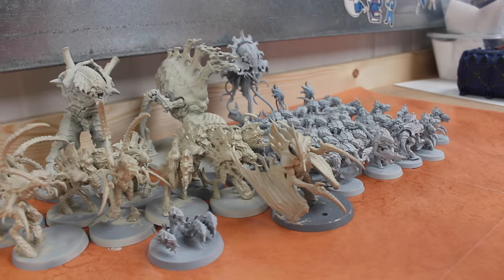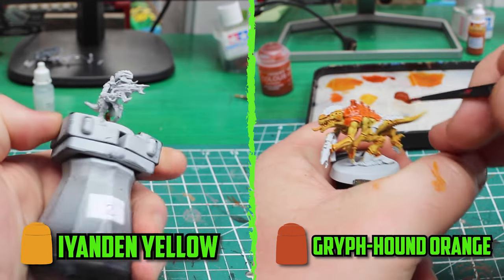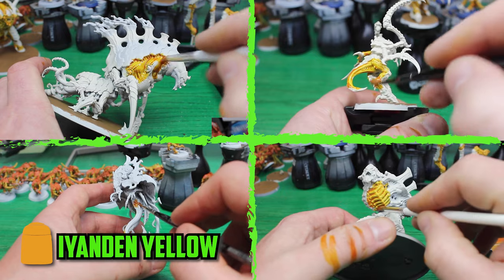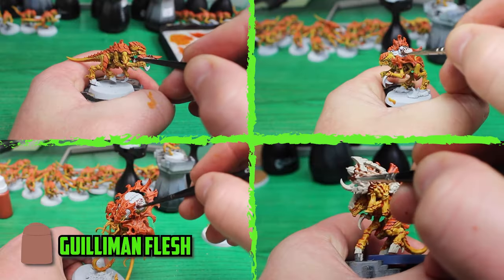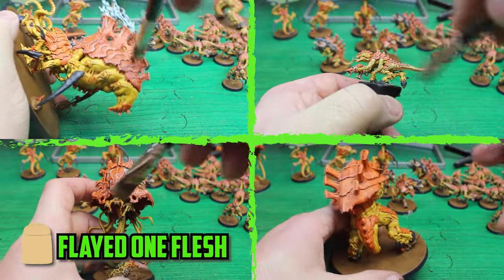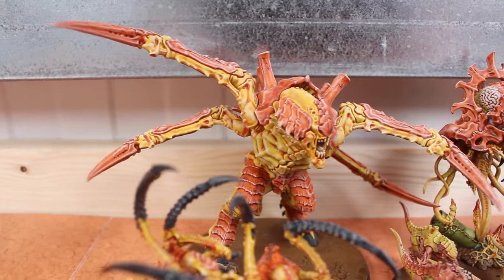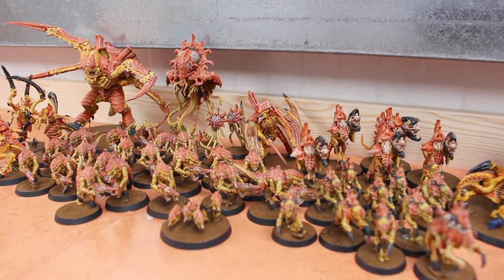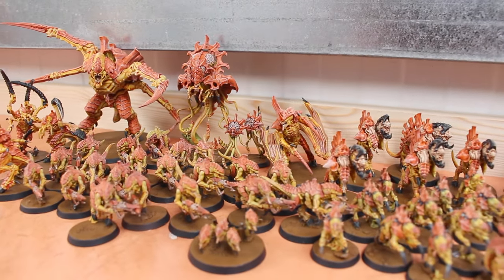SPEED PAINT YOUR ENTIRE WARHAMMER ARMY!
It was only right that i paint the Tyranids half of the Leviathan box after the Space Marines but could i find the easiest way to speed paint an entire army?